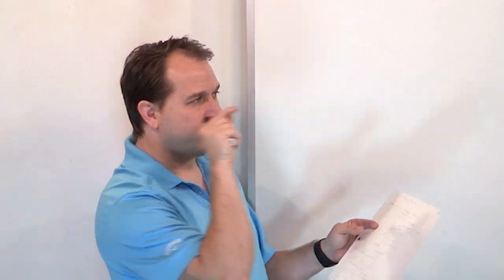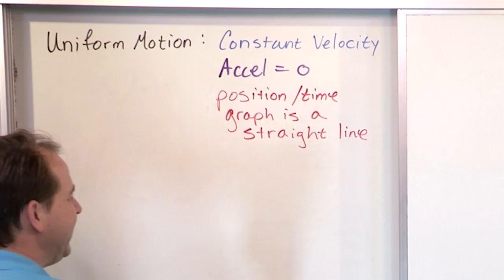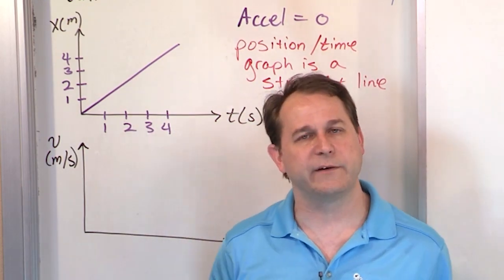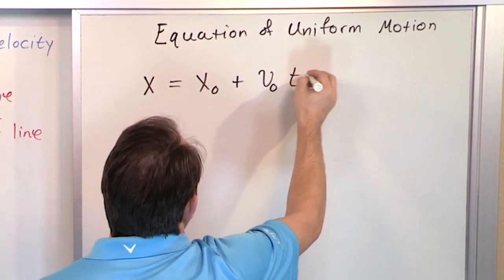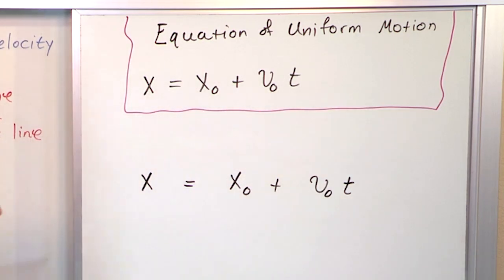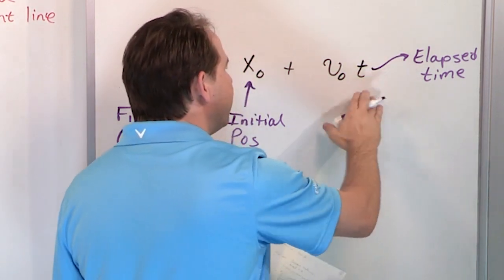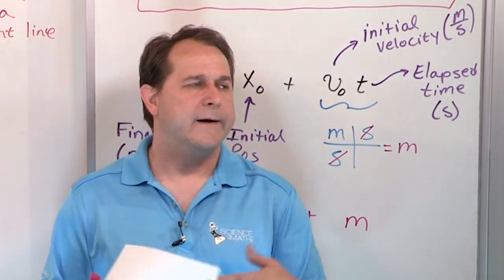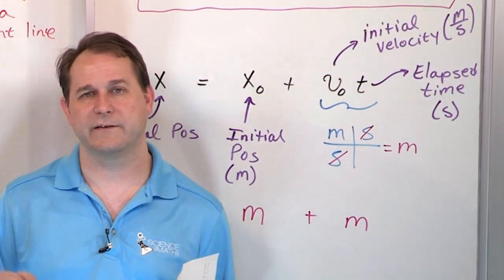16 - Uniform Motion in Physics, Part 1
Learn the simplest type of motion in physics, which is known as uniform motion.  In uniform motion, the acceleration is zero, which means that the velocity during the motion is a constant.  We will work several problems of this type, so that when we consider motion in two dimensions with constant acceleration, the student will be well prepared.